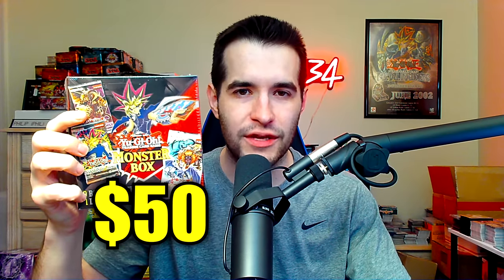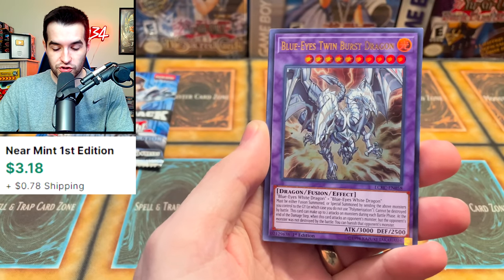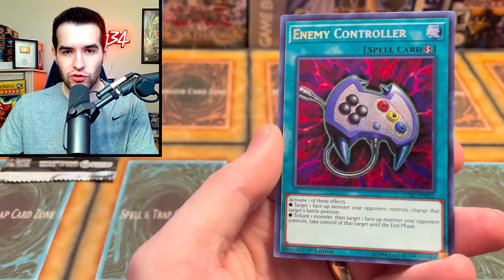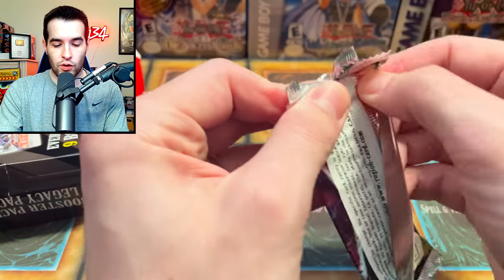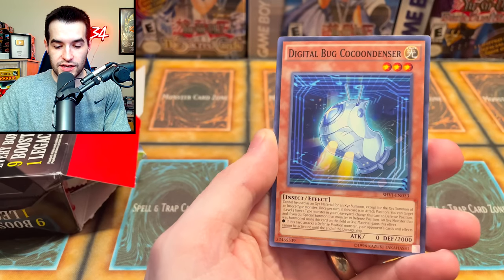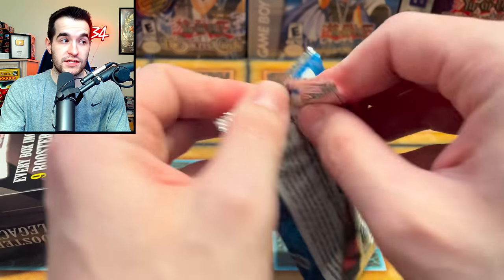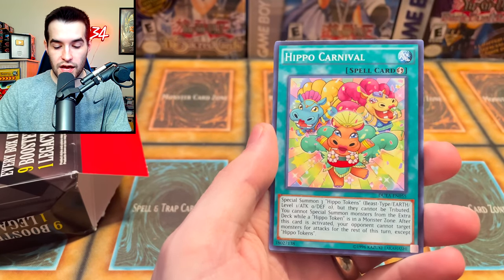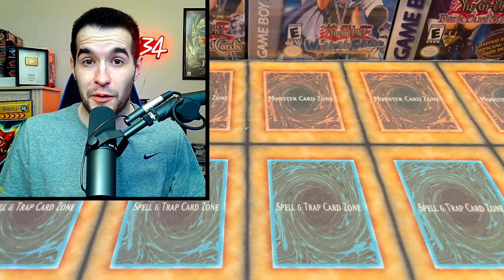$50 Mystery Box Vs $100 Legendary Collection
➤TCGPlayer Link!